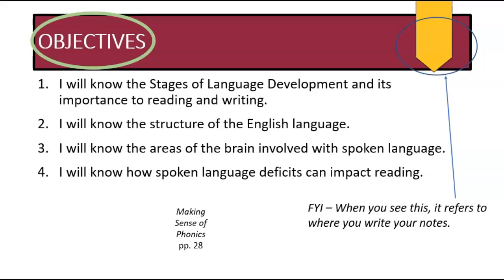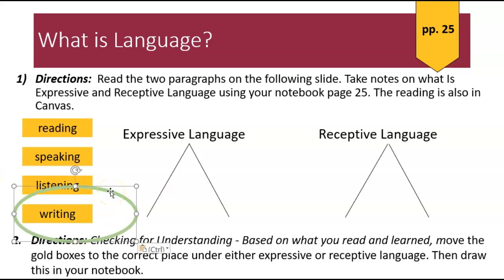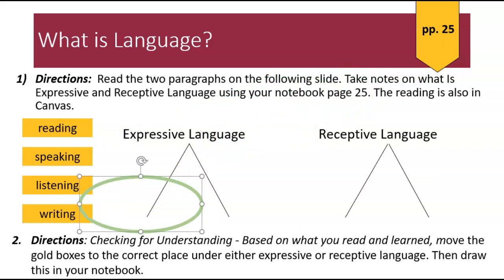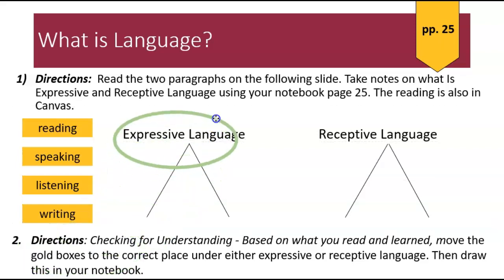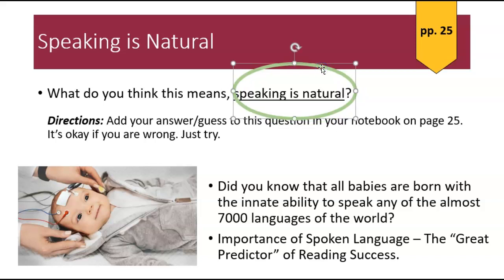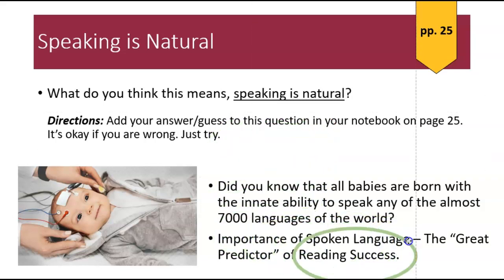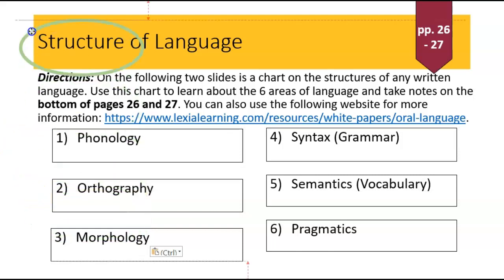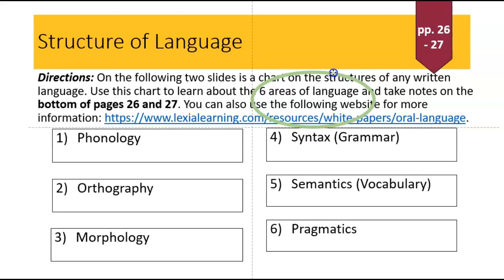Learning a Spoken Language Part 1